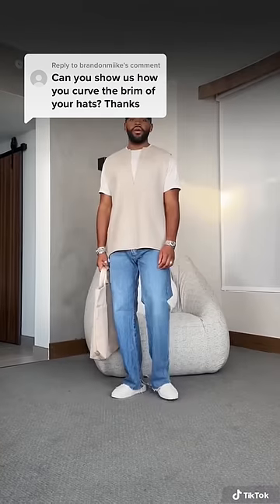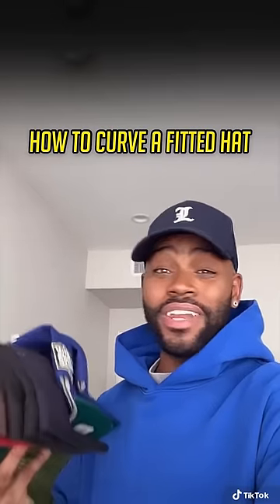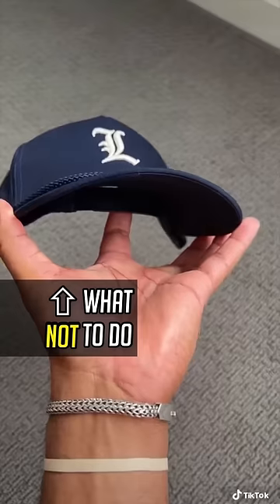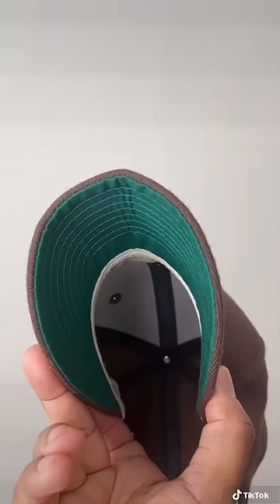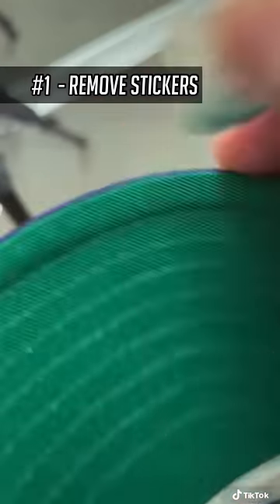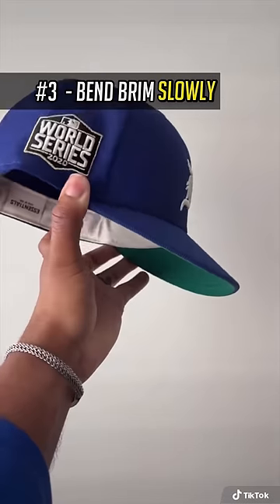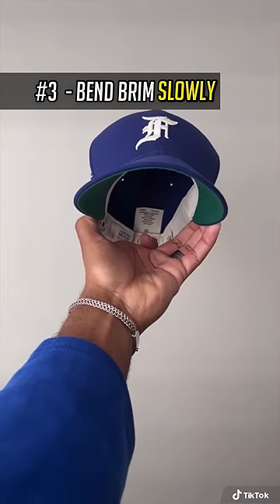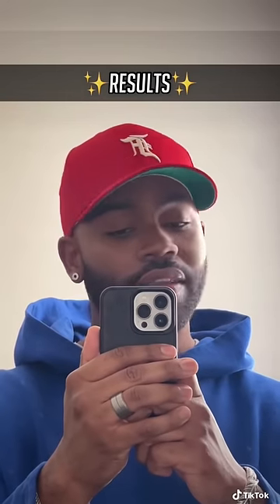How To Curve A Fitted Hat (SAFELY)